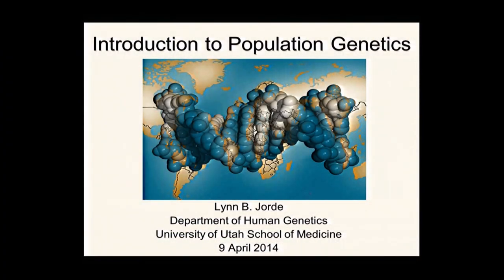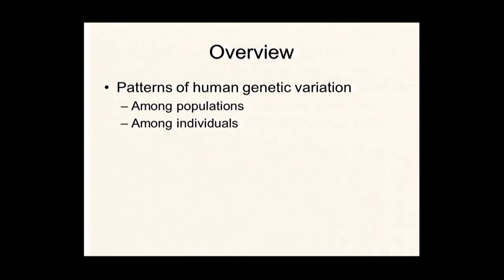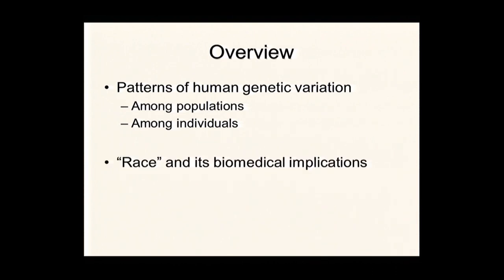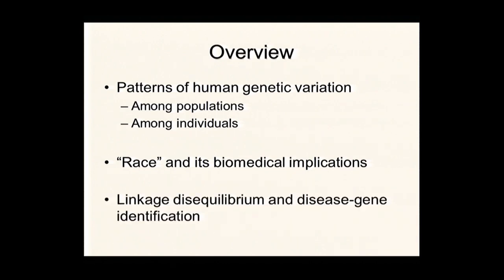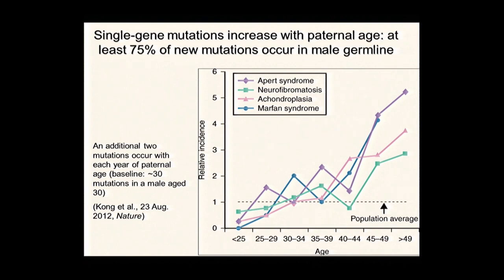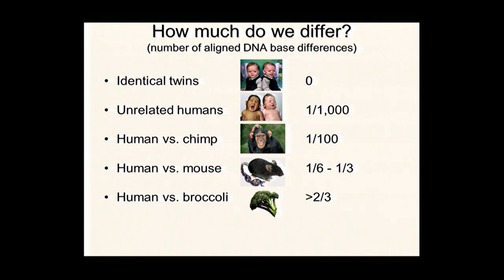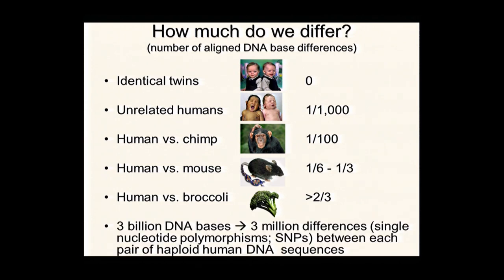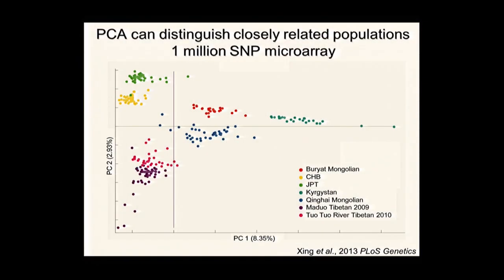Introduction to Population Genetics - Lynn Jorde (2014)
April 9, 2014 - Current Topics in Genome Analysis 2014
A lecture series covering contemporary areas in genomics and bioinformatics. More